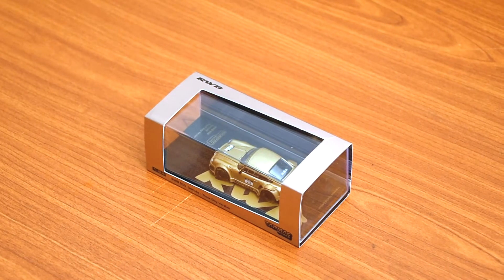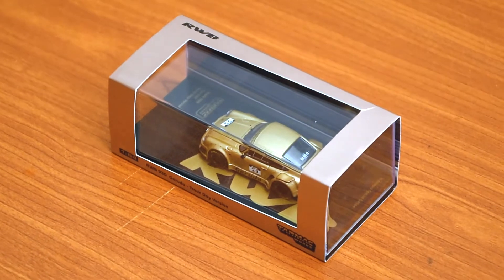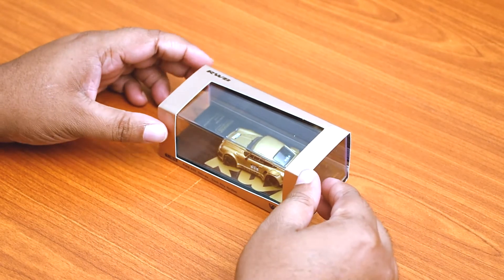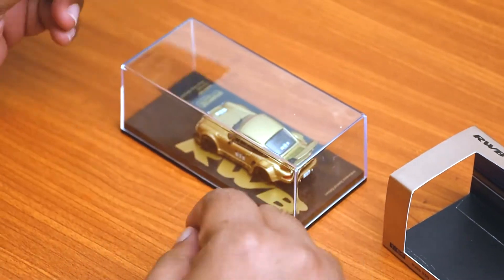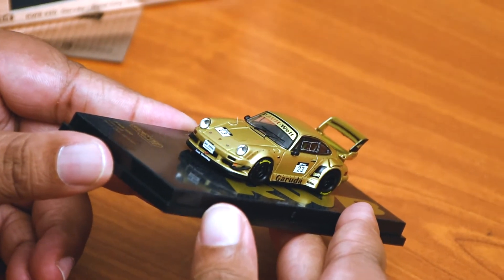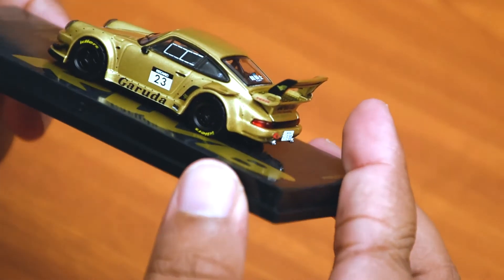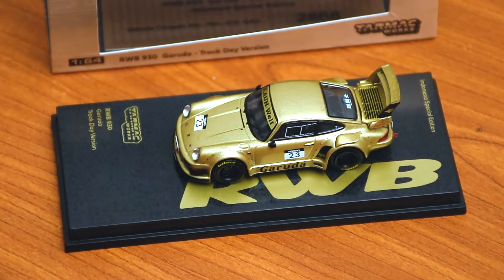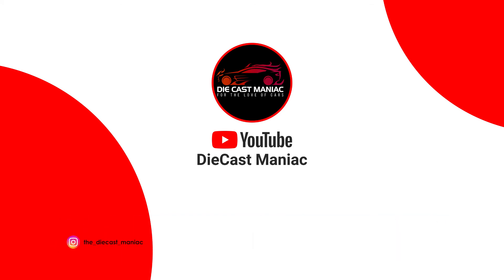Tarmac Garuda RWB - Giveaway - First time on YouTube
Unboxing and review of the almighty Garuda RWB by Tarmac works in 1/64 scale. an amazing piece of work made from japan to send all the way to Indonesia. amazing details and very satisfied casting from Tarmac works.

Any illegal copying, re-uploading & reproduction of this content in any form will result in immediate action against the person concerned.

tarmac releases 2020
tarmac cars
tarmac rally cars
new Tarmac releases
how to make car toys in a factory
how to repair car toys
is new car toys worth it
new car toys 2020
new model car toys
open new car toys
new race car toys
all-new car toys
RWB
RWB Porsche